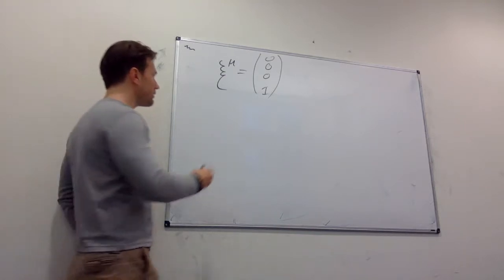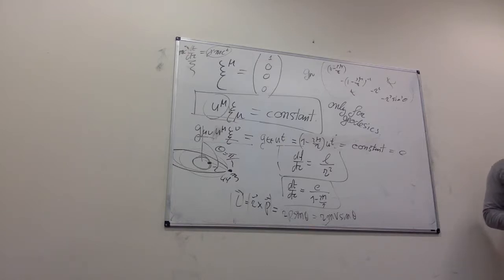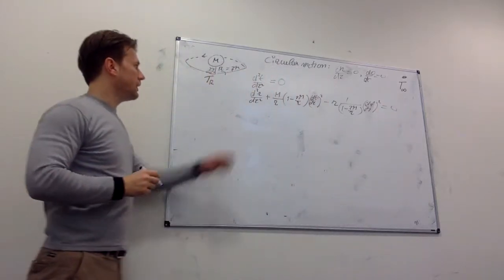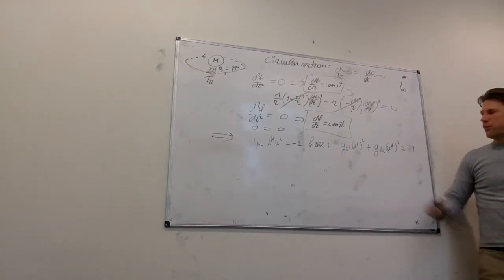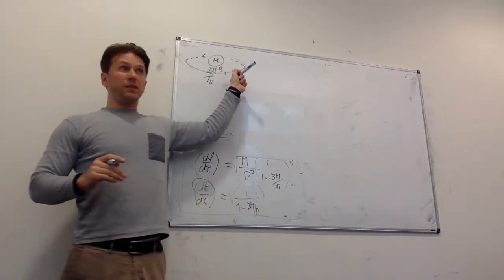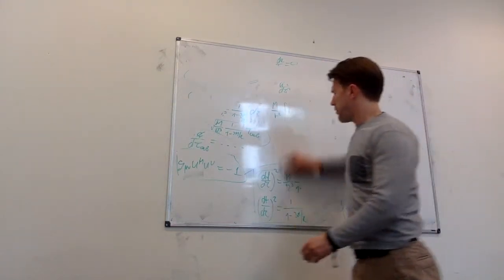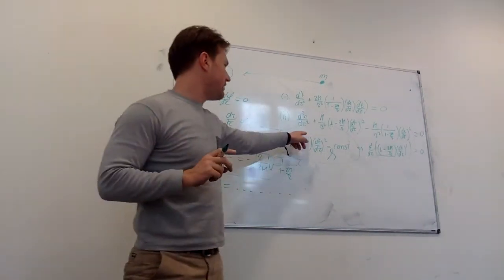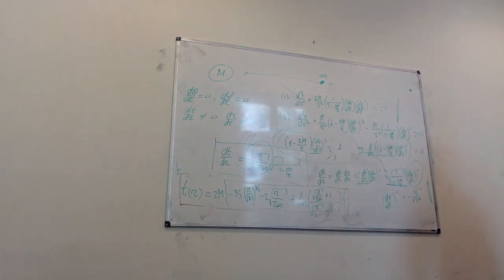General Relativity '18-'19, Week 4 Tutorial B, 10th of May 2019